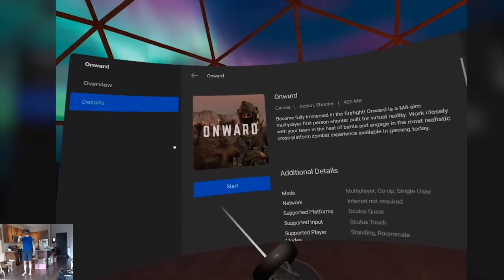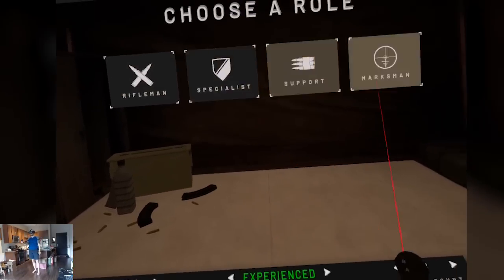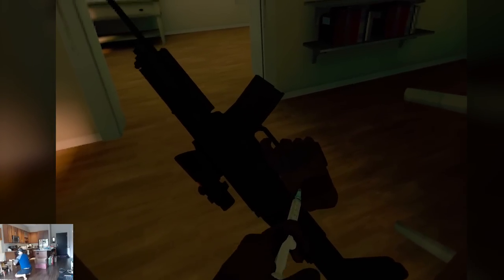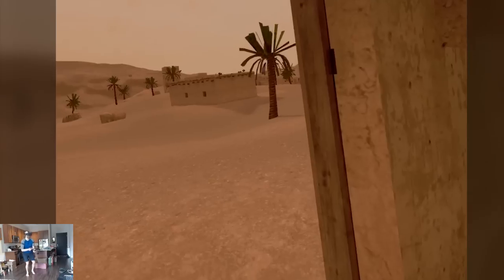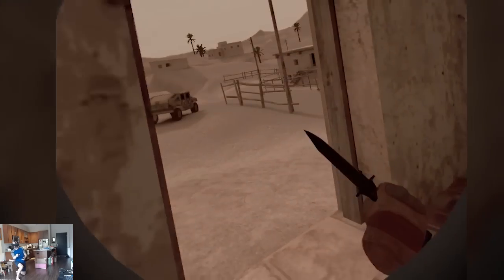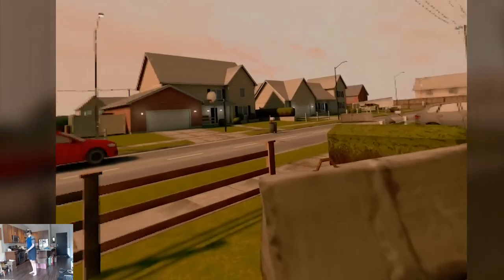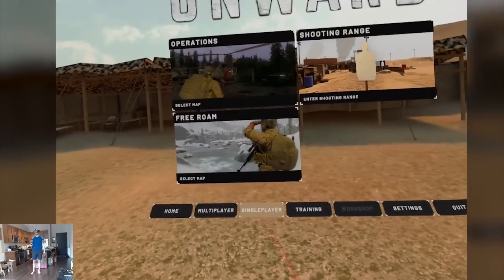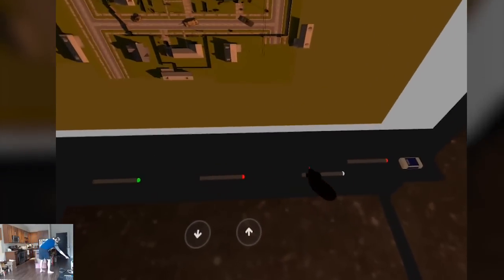Let's Play Onward on Oculus Quest!